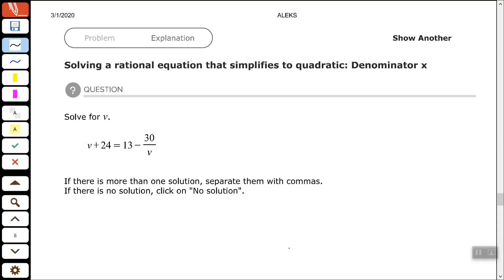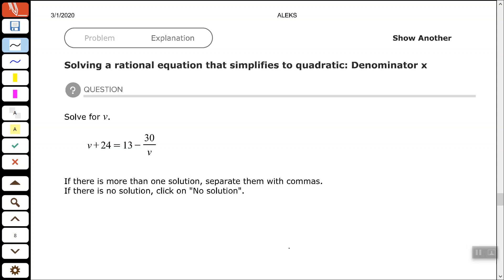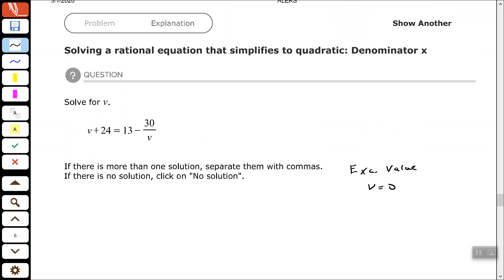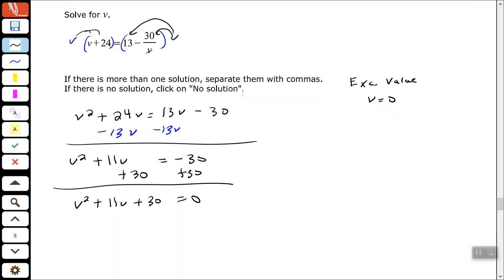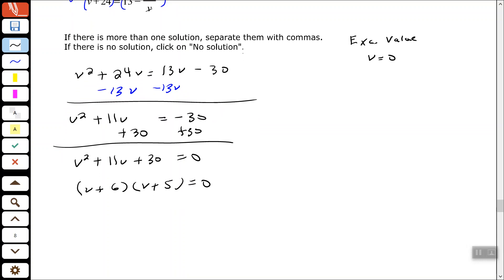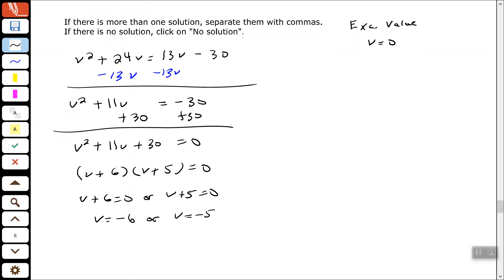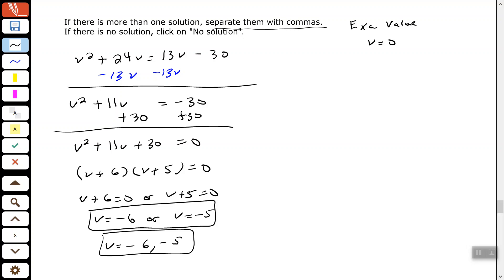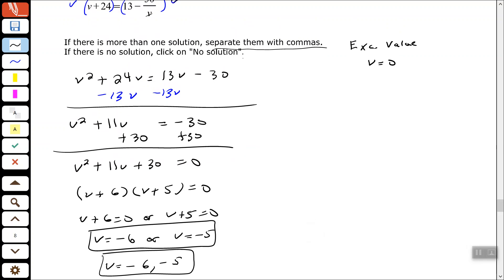Solving a rational equation that simplifies to a quadratic: Denominator x